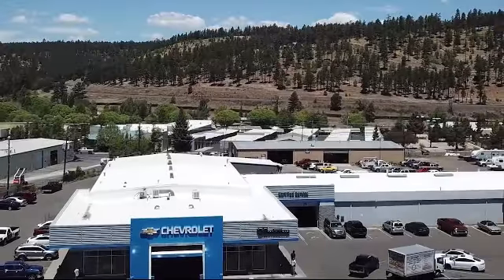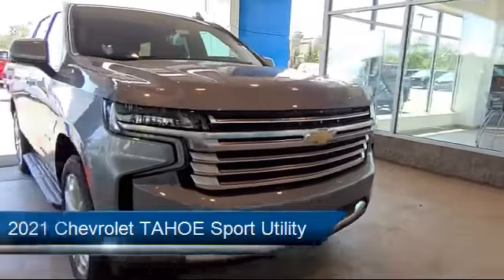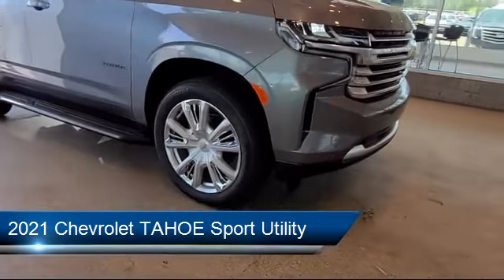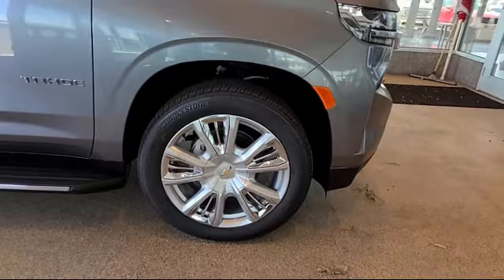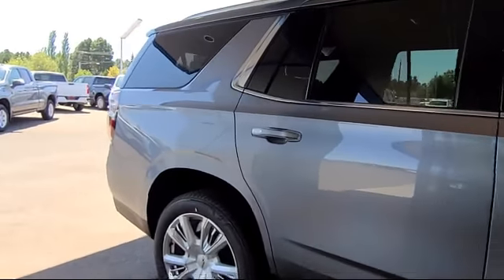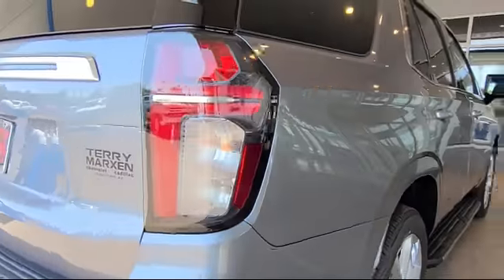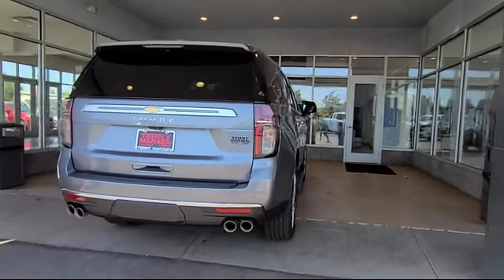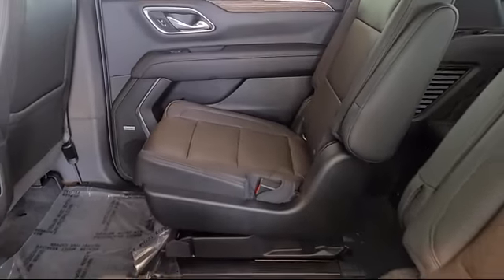2021 Chevrolet TAHOE Sport Utility High Country Flagstaff Sedona Tuba City Winslow Grand Canyon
2021 Chevrolet TAHOE Sport Utility High Country Stock Number: 121025 Vin:1GNSKTKL7MR118955.